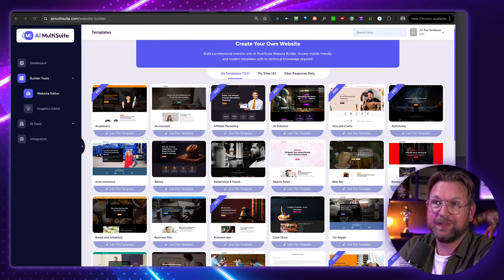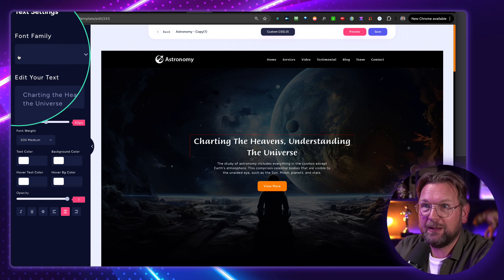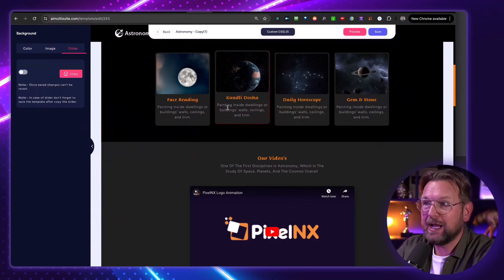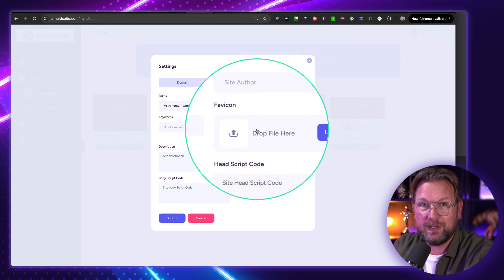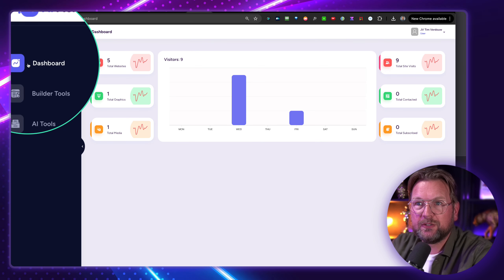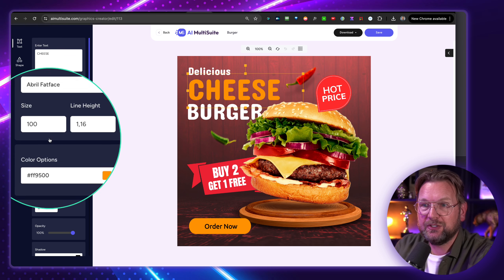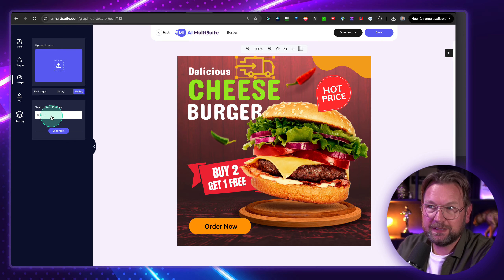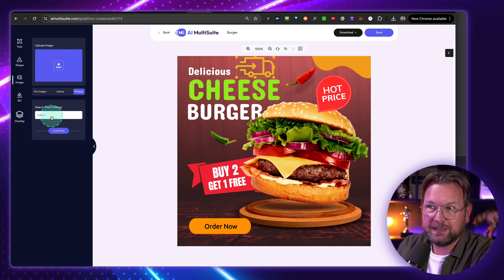AI MultiSuite Review - Create Professional Websites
Create professional websites with AI MultiSuite

Learn how to use this all-in-one AI software that turns your internet browser into a content machine, using four advanced AI models.

This AI powerhouse generates images and content with:

1. GPT 4 Turbo for language understanding and generation
2. DALL-E for innovative image creation
3. Claude for nuanced interactions
4. Stable Diffusion for detailed visual content generation

Plus, it creates plagiarism-free original content in a snap.

⭐️ Want to see more product reviews? You can find them on my

Software I use to create my videos

Software I use to create my landing pages

I hope you enjoyed my review of AI CourseCentric. If you have any questions, please drop them in the comments below.